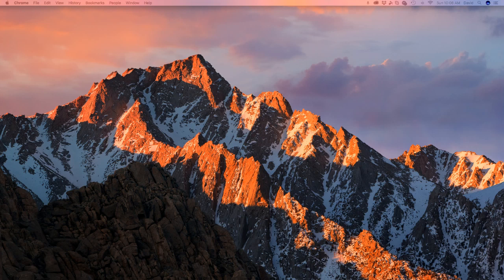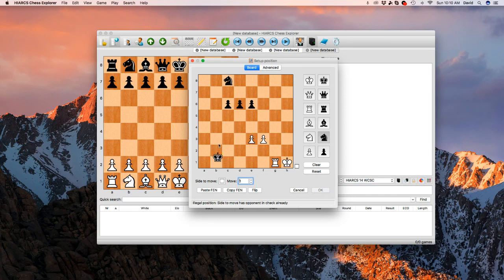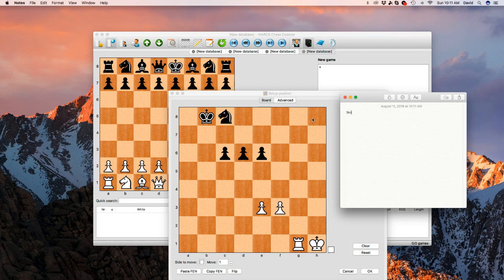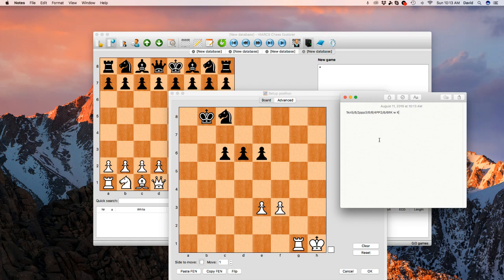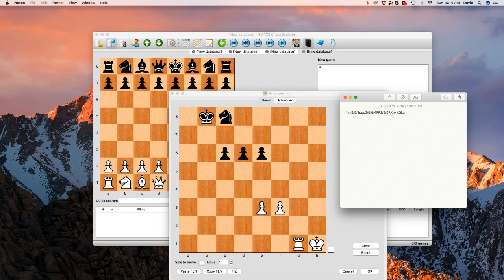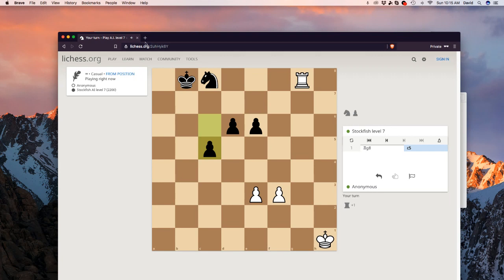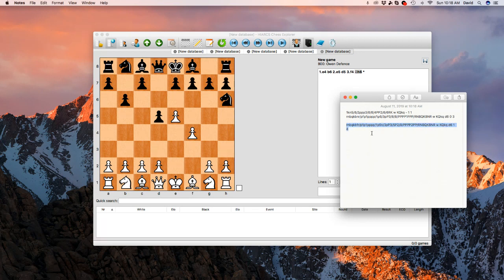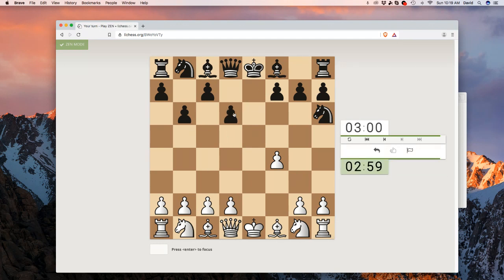Fen fens Forsyth–Edwards Notation (FEN) chess positions notation.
David Yomtobian helps you understand how to read and write fens. Explains castling rules and en passant in the notation.

Several examples demonstrated of manually constructing a fen and editing a fen.